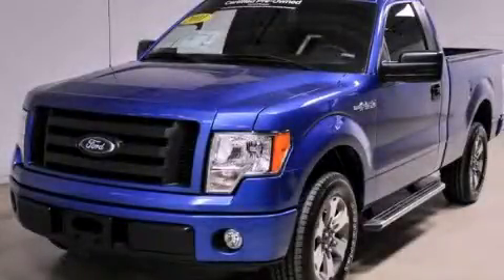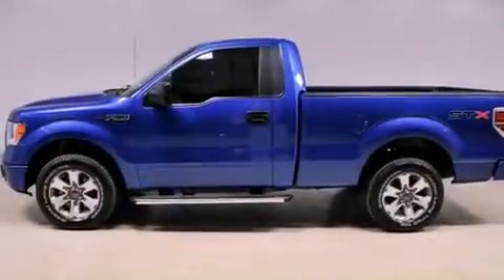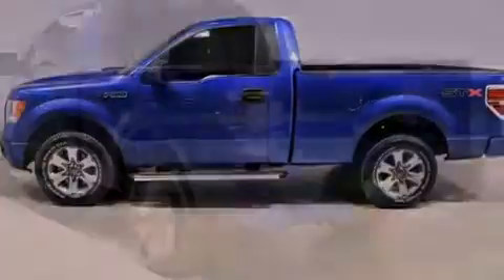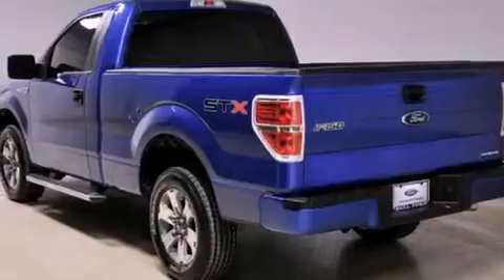2011 Ford F-150 Pheonix AZ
Year : 2011
 Make : Ford
 Model : F-150
 Engine : 3.7L V6 FFV engine
 Trans . : Automatic
 Exterior : Blue
 Miles : 25,395
 Interior : Gray

 2011 Ford F-150 Pheonix AZ